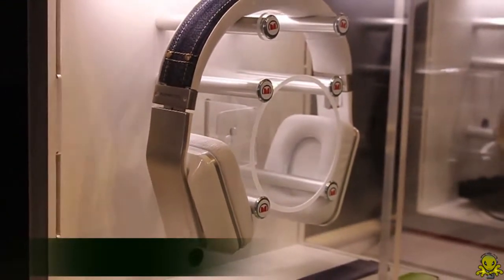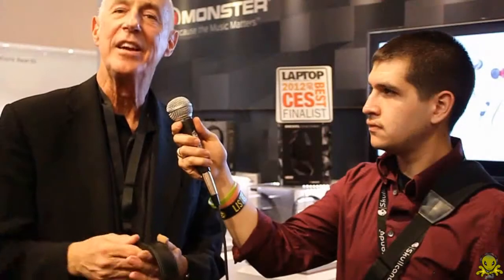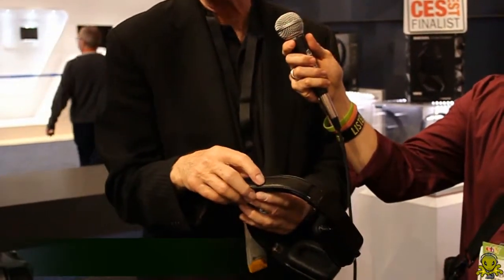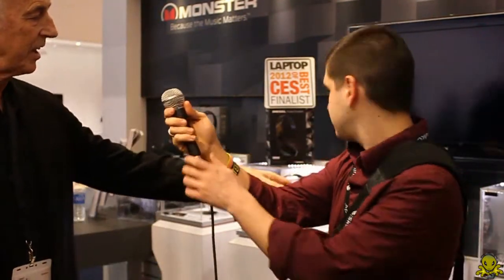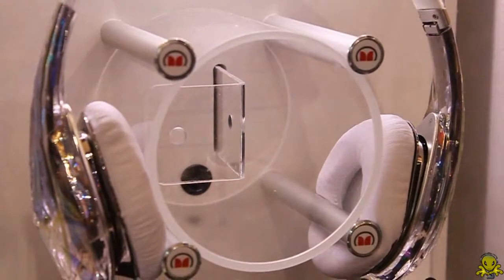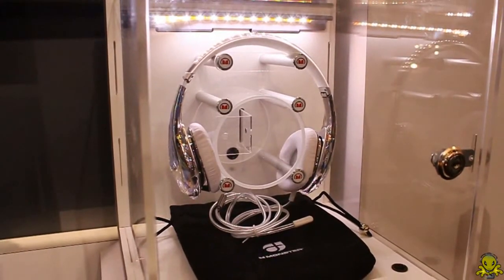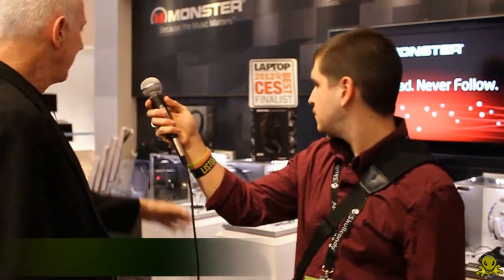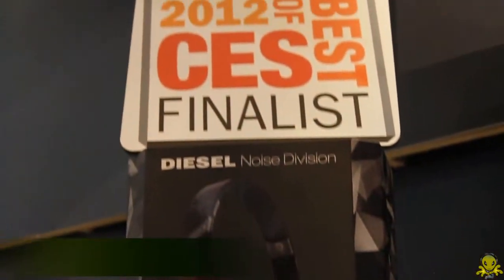CES 2012 Monster Interview - Inspiration & Diesel Vektr Headphones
Alienbox: Hey guys today i talk to Mark from Monster at CES 2012 in Las Vegas. He talks about how they have a new pair of headpones called Inspiration and some others called Diesel Vektr Headphones with Interchangeable Headbands. :D

- A1T